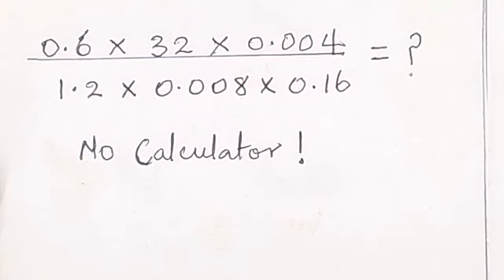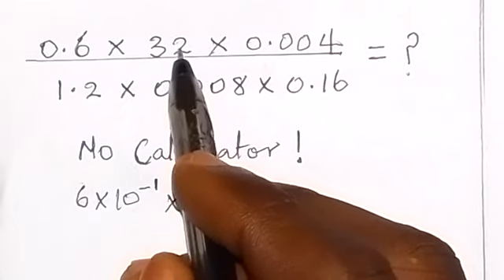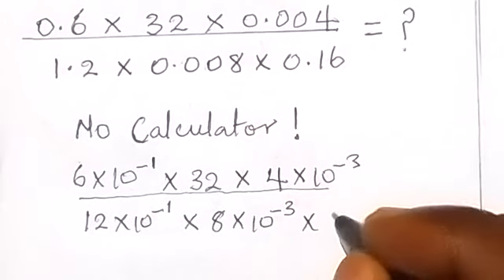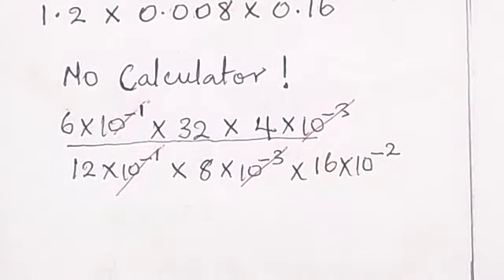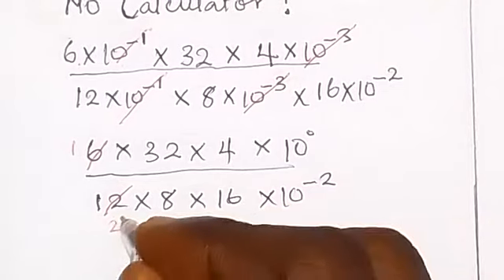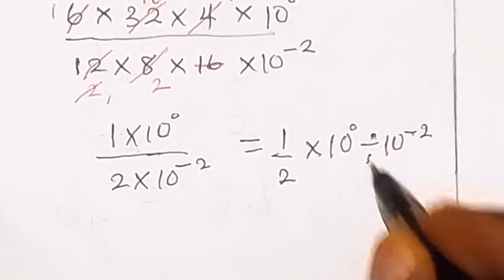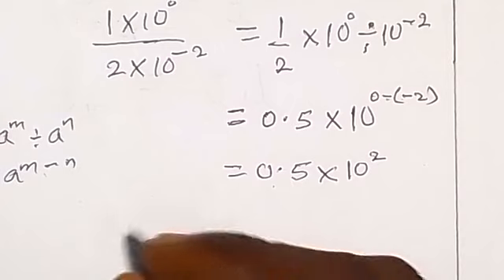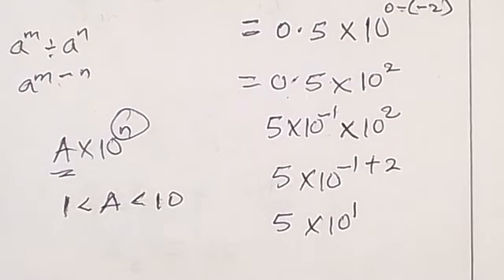Simplify | No Calculator or Table | You should be able to solve this!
How to Simplify Decimal fraction without using Calculator or Table leaving the answer in standard form. Simplify, You should be able to solve this!, Maths, fractions, standard form, MasterTMathsClass